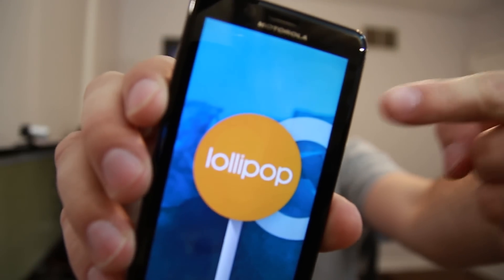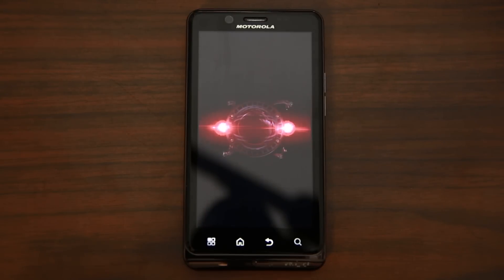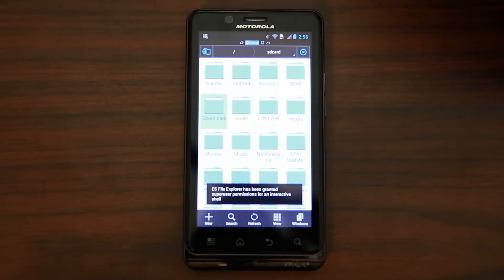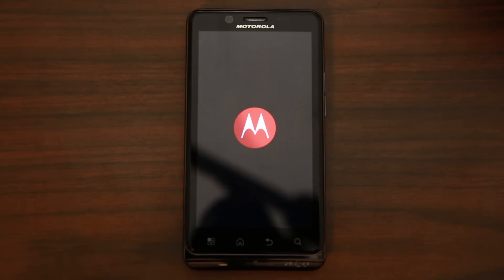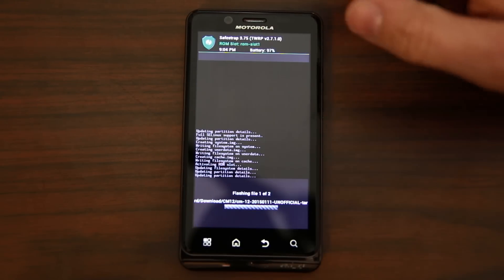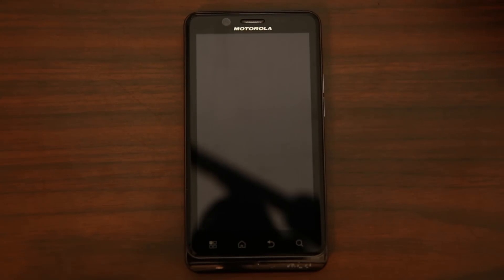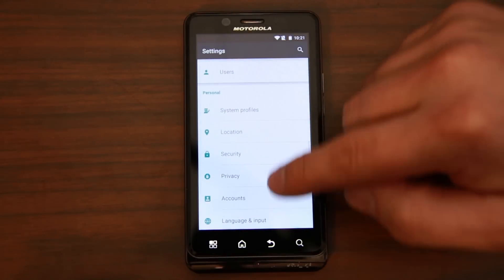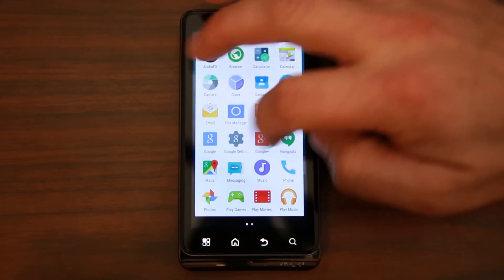How to install Android 5.0.2 Lollipop on the Motorola Droid Bionic, Droid 4 and Droid Razr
How to install CyanogenMod 12 Android 5.0.2 Lollipop on your Motorola Droid Bionic. Droid 4, and Droid razr with safe strap recovery using Kexec Kernels click show more to see links

Link to me play list on the Droid Bionic
Link to me play list on the Droid Razr

Link to the XDA post on this CM12 rom

5 Things you need to know before rooting or hacking your android device